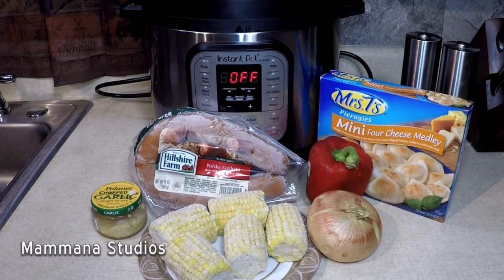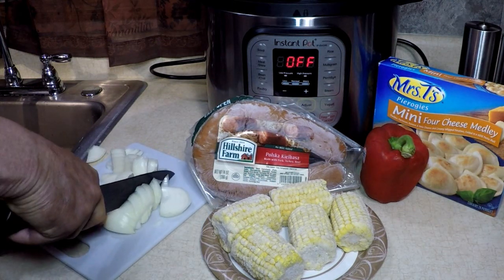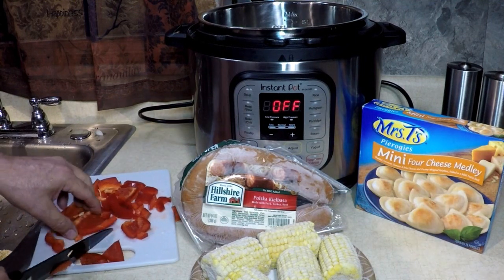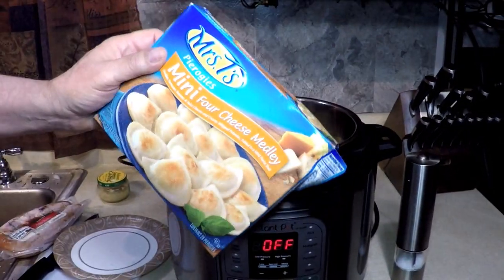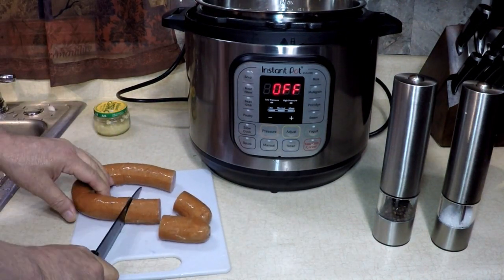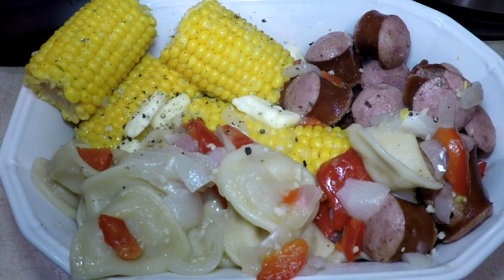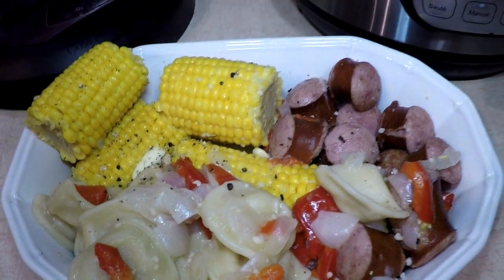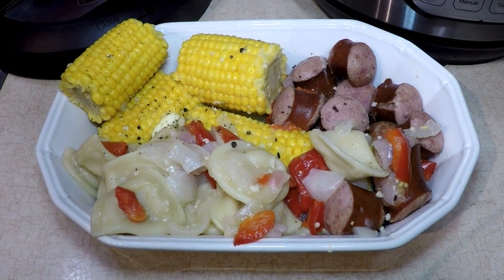Instant Pot Kielbasa Pierogie Casserole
Pressure Cooker Kielbasa, Pierogie, Corn on the Cob Casserole. Fast Easy and So Delicious!

Send Mail To:
Rick Mammana